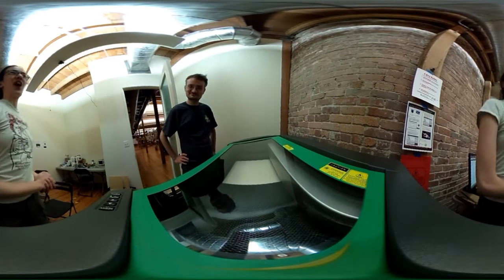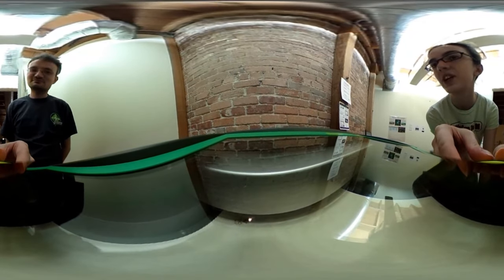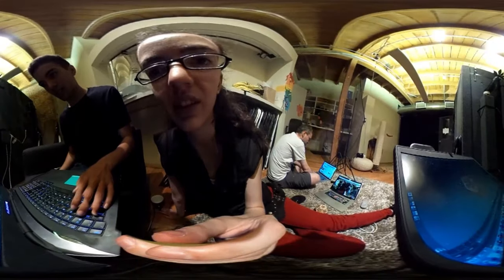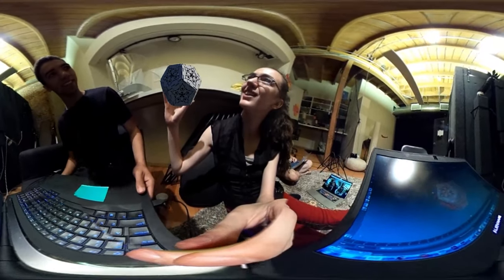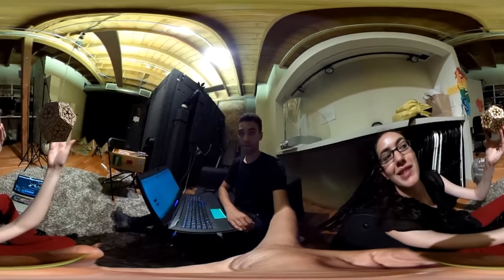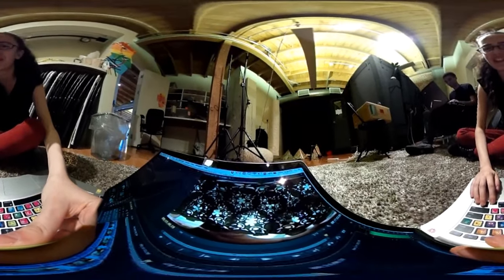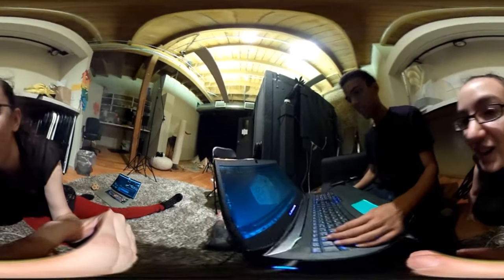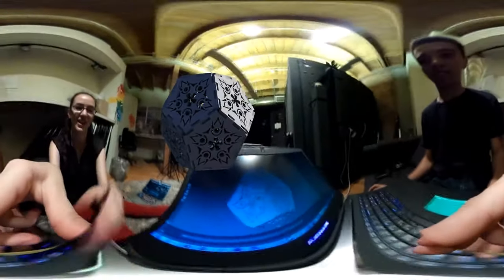Laser-Cut Owls vs CG Renders for 360 Video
Playing with the laser cutter for the first time, filmed in 360 with Ricoh Theta camera, with 360 graphics.